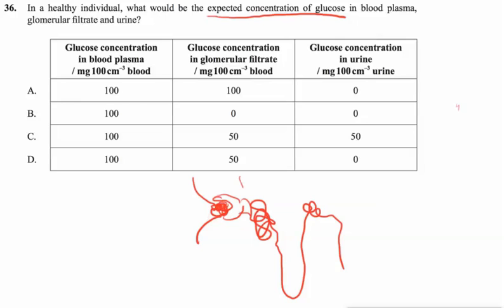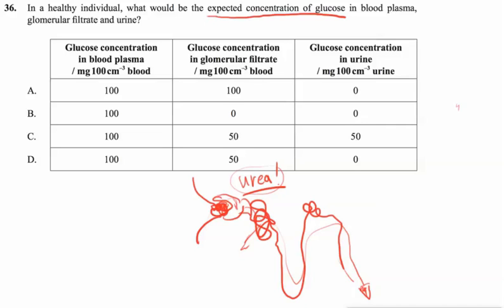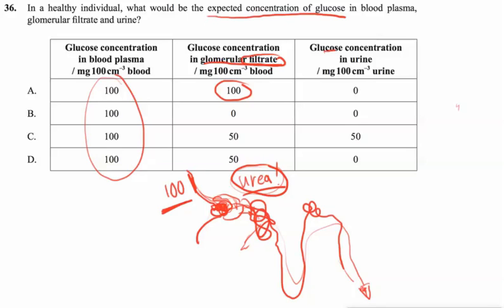kidney practice q